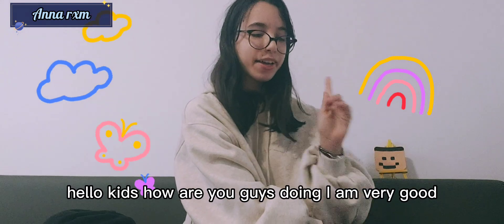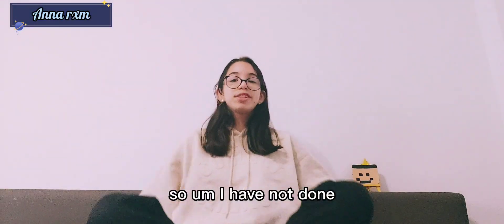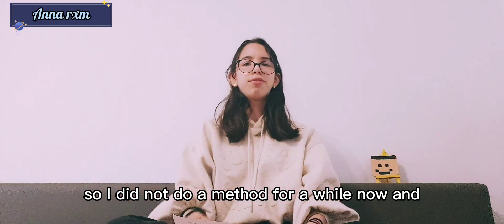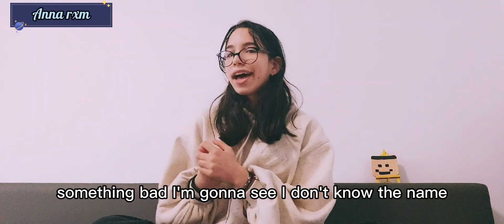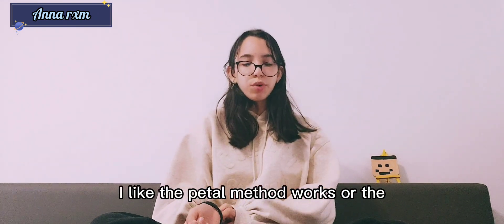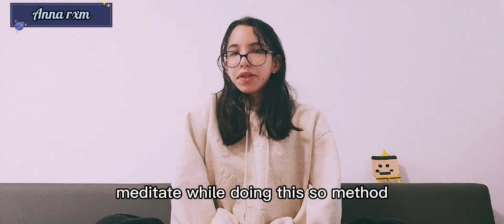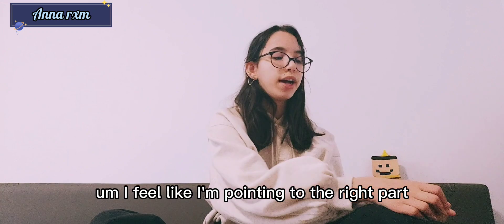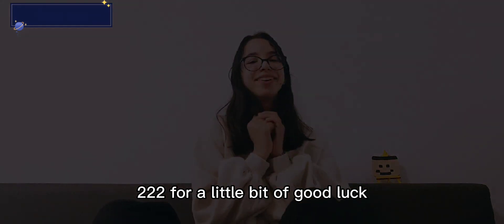shifting: The nature method (made by the one and only me)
hello.Thats it.Hello.

ig annarxmoff
tt annarxm

intro: 00:00
1st step: 02:22
2nd step: 03:16
3rd step: 03:26
4th step: 05:01
5th step: 05:51
rewind: 07:18